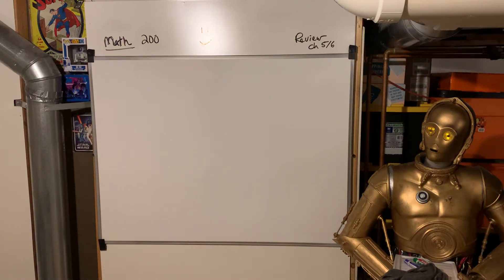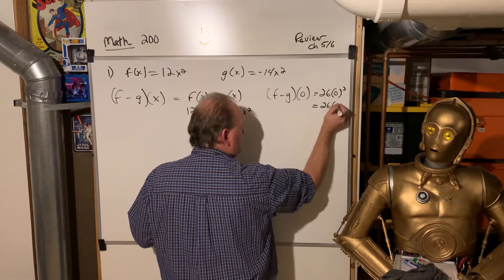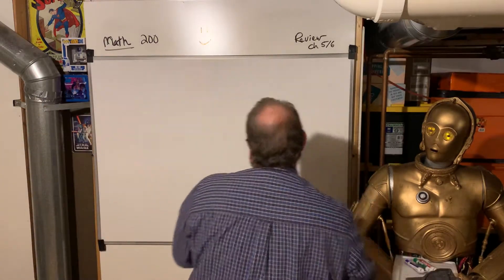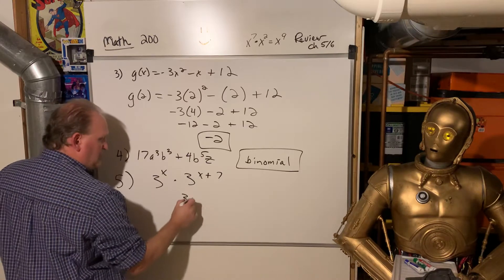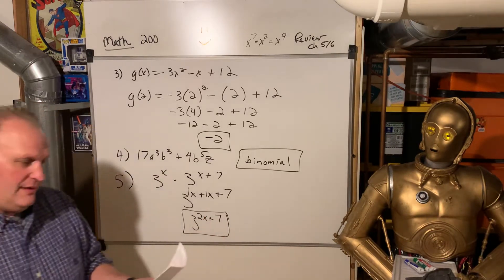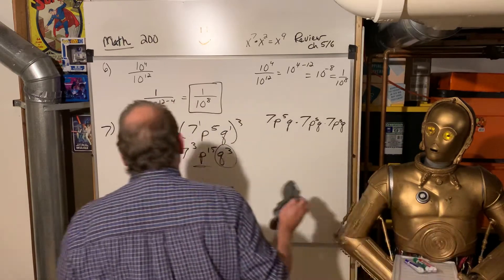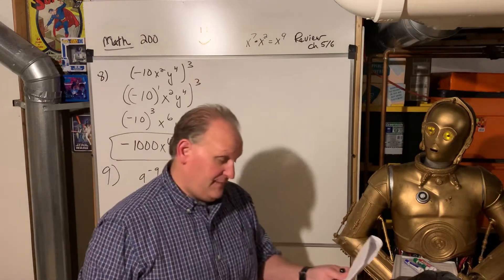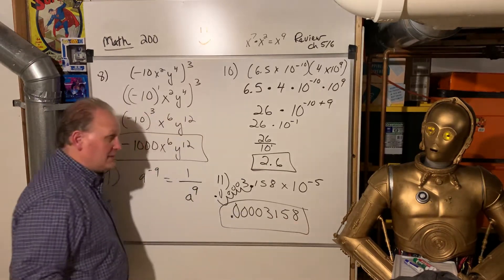Math200 Knewton review ch5/6 part1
Review 5/6 part 1 multiply polynomials